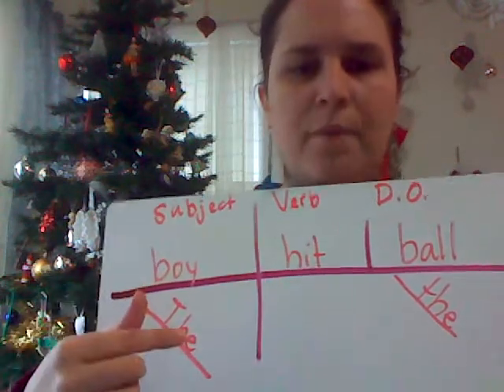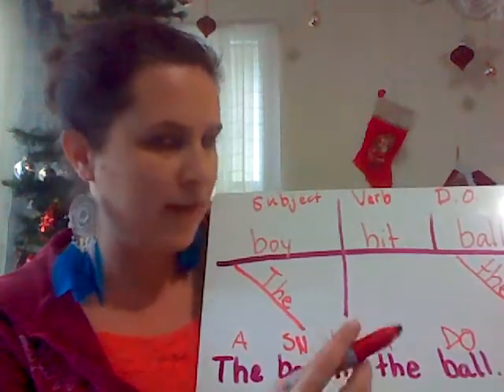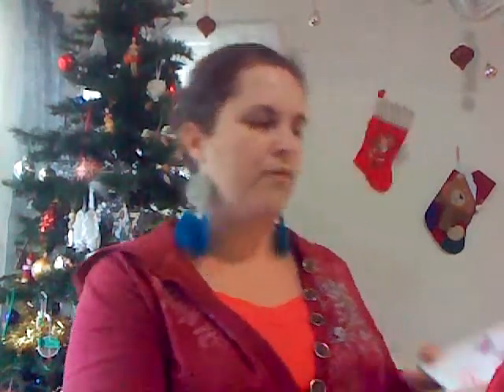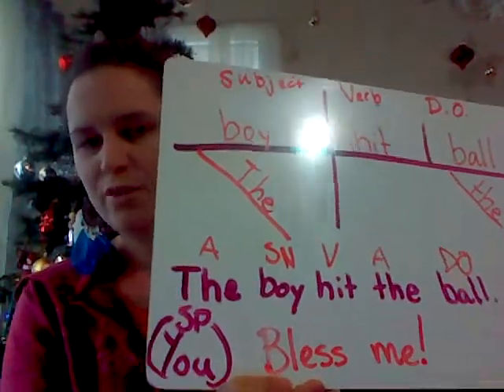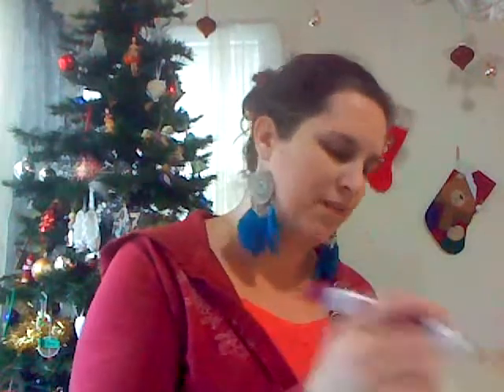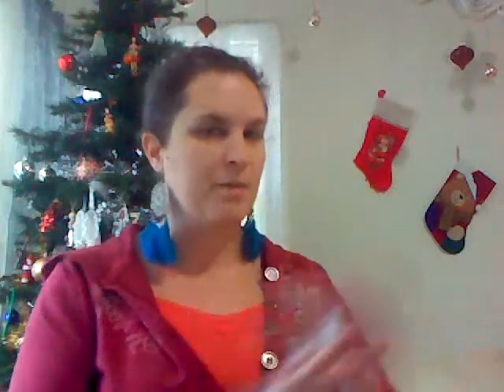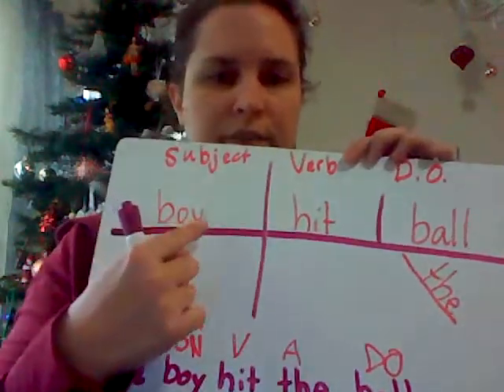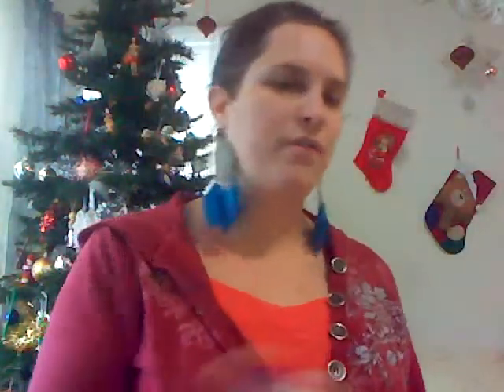Crash Course: Grammar Basics Part 2